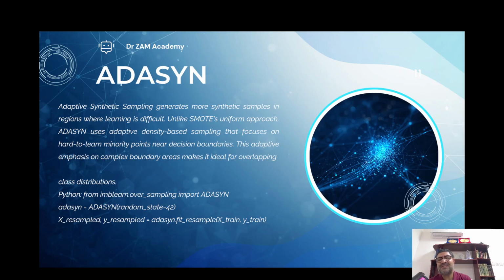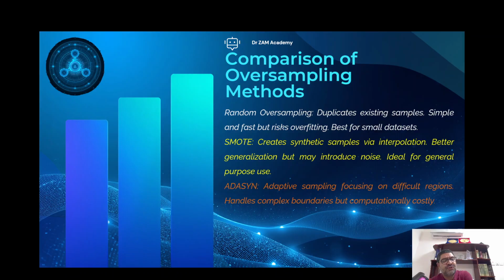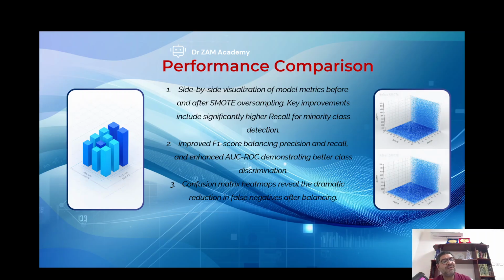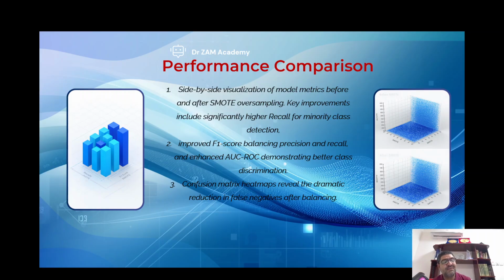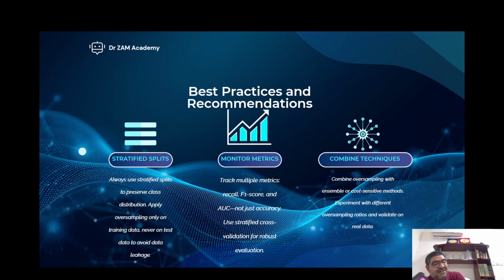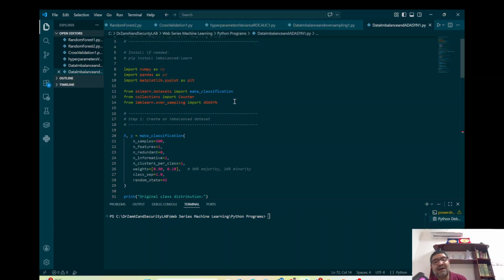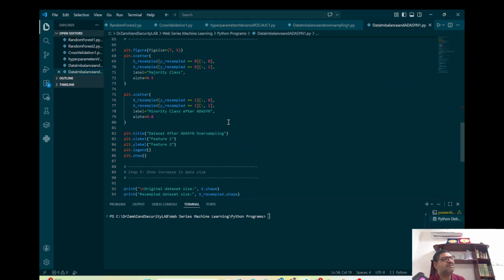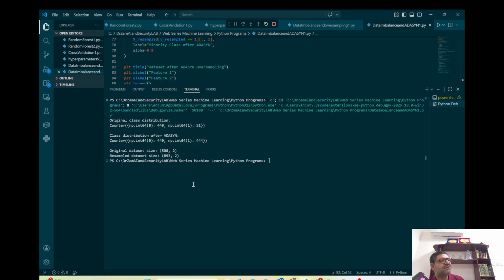Handling Imbalanced Data (Episode 14 c) | Undersampling, Hybrid Methods & Best Practices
In this final episode, we complete the imbalanced data pipeline by covering Undersampling, Hybrid Methods, and Practical Strategy.
We also discuss:

Trade-offs between data loss vs model performance
Industry best practices
Model evaluation beyond accuracy

This episode gives you a complete decision-making framework for handling imbalance in Machine Learning.